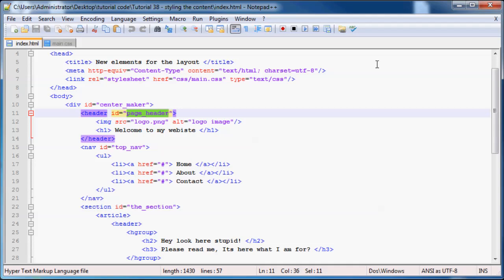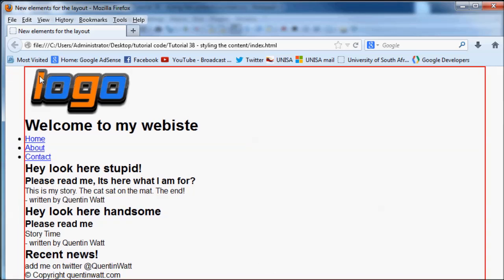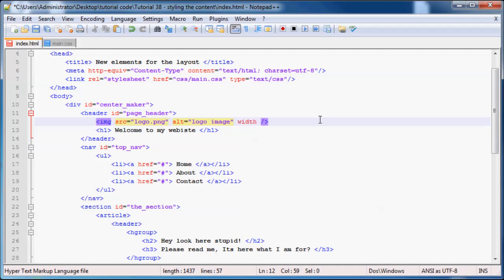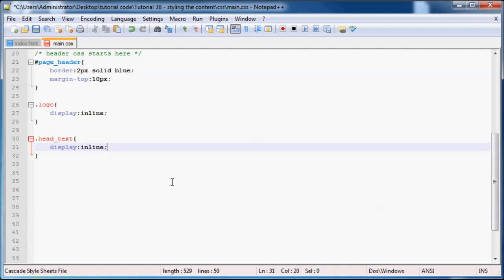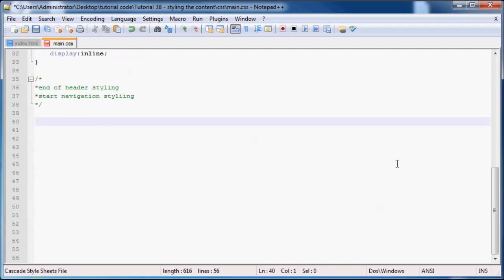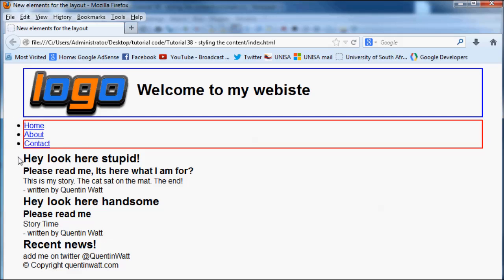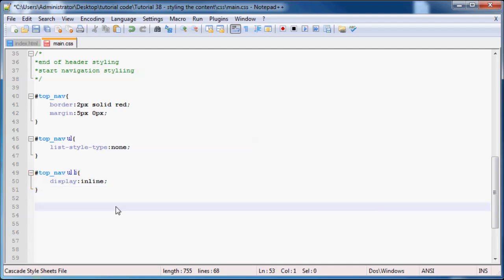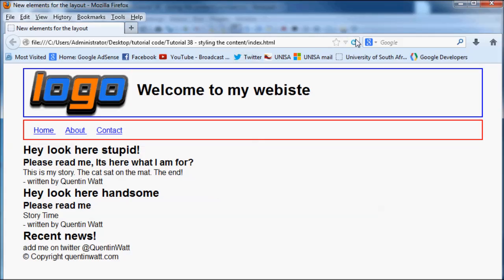HTML5 and CSS3 Beginner Tutorial 38 - Creating the header layout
In this tutorial I show you guys how to style your header and create the layout for the header and navigation.